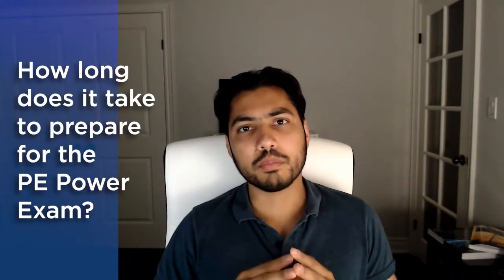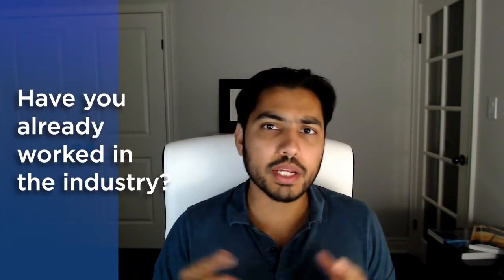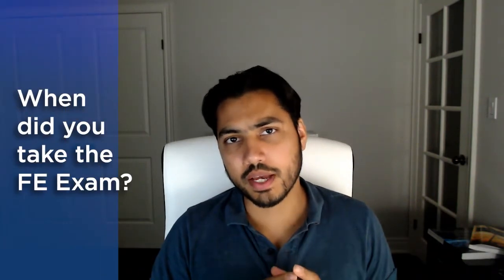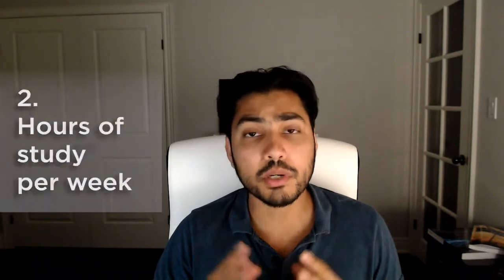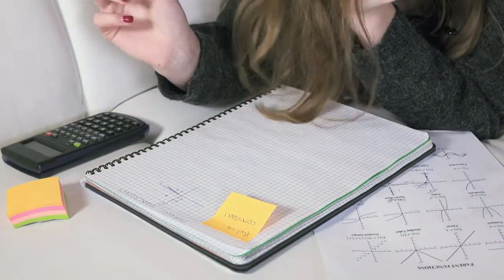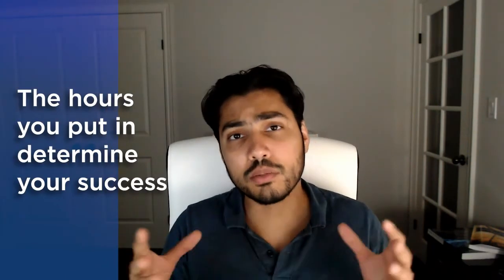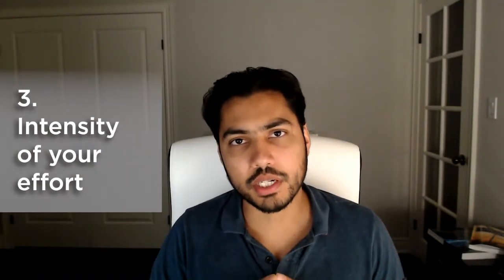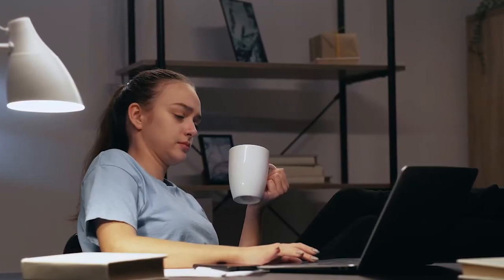Power PE Exam | How Long Does it Take to Prepare for the PE Exam in 2025?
In this video, I go over some exercises that can help you estimate a rough timeline for your PE Power exam preparation based on key factors. Some of my students successfully prepare for this challenging exam within 2 months while others can take up to a year depending on their personal circumstances. I always get questions from my students regarding ideal timeline for their PE Power exam preparation, so I thought why not share my thoughts with you on this topic!

📚 FE Electrical and PE Power Exam Prep Books: